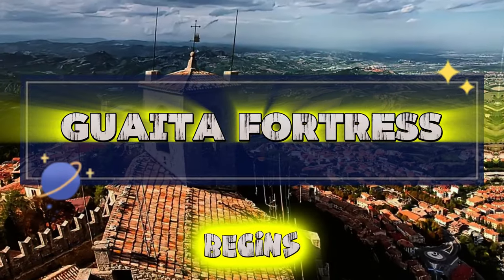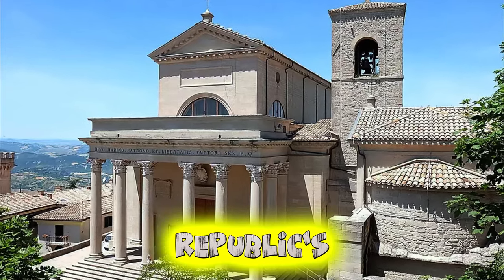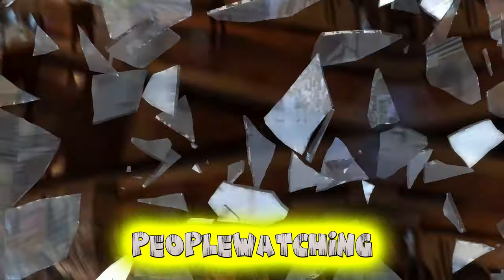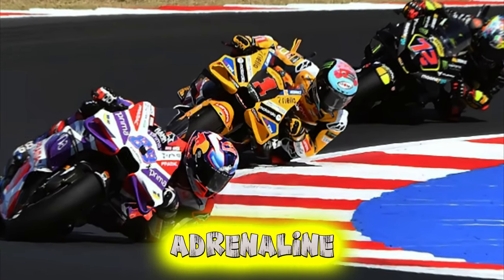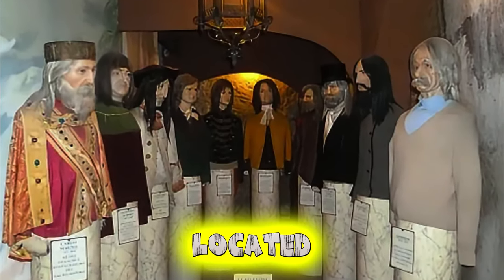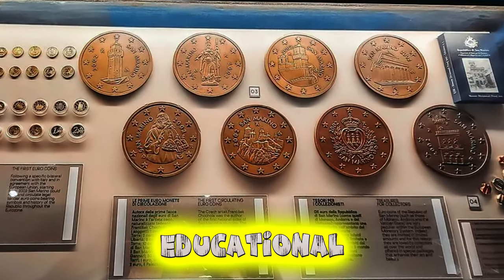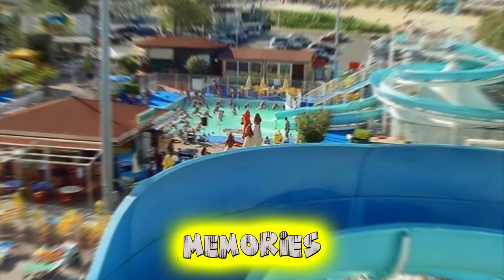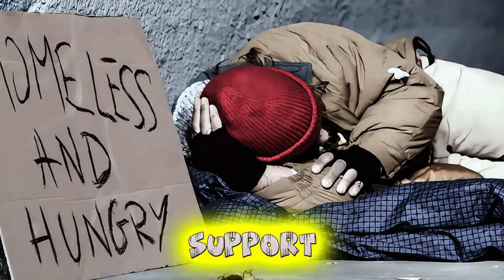What Places to Visit in San Marino ?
Discover the Top 20 Attractions in San Marino!

Welcome to San Marino, a serene microstate nestled in the heart of Italy, renowned for its rich history, breathtaking panoramas, and charming medieval architecture. Join us as we explore the top 20 attractions of this enchanting republic, where ancient fortresses, picturesque piazzas, and cultural treasures await.

00:00 Introduction:
Begin your journey through San Marino, where we will guide you through the must-see landmarks, including medieval fortresses, scenic mountains, and vibrant cultural sites. Discover what makes this microstate a hidden gem in the heart of Europe.

00:41 Guaita Fortress:
Explore Guaita Fortress, the oldest and most iconic of San Marino's fortresses, perched atop Mount Titano with panoramic views of the countryside and Adriatic coastline. A must-visit for history enthusiasts!

01:14 Cesta Tower:
Visit Cesta Tower, another of San Marino’s ancient fortresses. Climb to the top for breathtaking views and a deep dive into the republic’s strategic significance throughout history.

01:45 Monte Titano:
Ascend Monte Titano for outdoor adventures and stunning vistas. Perfect for nature lovers and those seeking a scenic escape.

02:19 Basilica di San Marino:
Discover the spiritual heart of San Marino at the Basilica di San Marino, a majestic church with exquisite architecture and a serene ambiance.

02:56 Palazzo Pubblico:
Immerse yourself in San Marino’s political heritage at Palazzo Pubblico, the seat of government and symbol of the republic’s democratic values.

03:31 Piazza della Libertà:
Experience the vibrant heart of San Marino at Piazza della Libertà, the bustling main square perfect for people-watching and enjoying the local atmosphere.

04:05 Museo di Stato:
Delve into San Marino's rich cultural heritage at the Museo di Stato, showcasing artworks, artifacts, and historical treasures.

04:40 Rocca Guaita:
Step back in time at Rocca Guaita, the oldest of San Marino's fortresses, offering tales of knights and battles against a backdrop of stunning landscapes.

05:16 San Marino Circuit:
Feel the adrenaline at the San Marino Circuit, a world-class racing venue for motorsport enthusiasts.

05:50 Borgo Maggiore:
Explore the charming town of Borgo Maggiore, perfect for leisurely strolls and experiencing authentic San Marino life.

06:27 Monte Titano Cable Car:
Take a scenic ride on the Monte Titano Cable Car for unbeatable views of the republic’s landscapes and landmarks.

07:01 San Marino National Park:
Explore the wilderness of San Marino National Park, a haven for outdoor enthusiasts and nature lovers.

07:38 San Marino Wax Museum:
Step into history at the San Marino Wax Museum, where lifelike figures and interactive exhibits bring the past to life.

08:15 Museum of Curiosities:
Discover the weird and wonderful at the Museum of Curiosities, showcasing a collection of unusual and fascinating artifacts.

08:53 San Marino Philatelic and Numismatic Museum:
Explore the history of stamps and coins at the San Marino Philatelic and Numismatic Museum, a must-visit for collectors and history buffs.

09:34 San Marino Adventures:
Get your adrenaline fix with San Marino Adventures, offering zip-lining, rock climbing, and more in the republic's rugged landscapes.

10:08 San Marino Fun Park:
Enjoy family-friendly fun at San Marino Fun Park, with thrilling rides and attractions for all ages.

10:49 San Marino Olive Oil Museum:
Discover the art of olive oil production at the San Marino Olive Oil Museum, where you can taste and learn about the republic's culinary traditions.

11:31 San Marino Stadium:
Experience live sports and entertainment at San Marino Stadium, a premier venue for football matches and concerts.

12:04 San Marino Beach:
Relax at San Marino Beach, a serene stretch of coastline perfect for a day of seaside fun and relaxation.

12:37 Conclusion:
Thank you for joining us on this journey through San Marino’s top attractions. We hope you’re inspired to visit this enchanting microstate and experience its rich history, culture, and natural beauty.